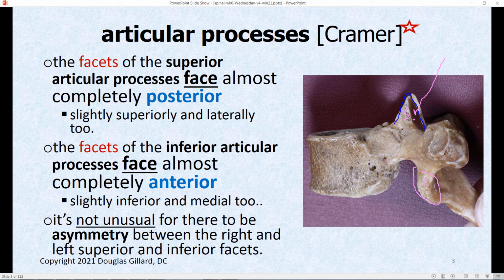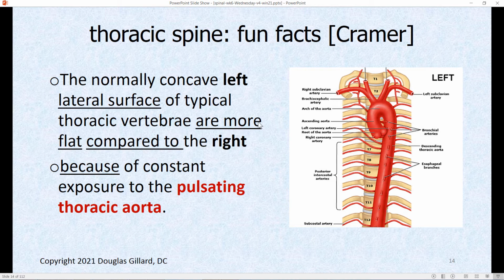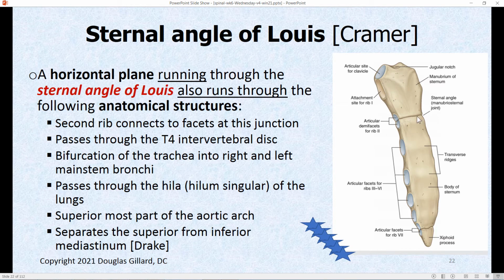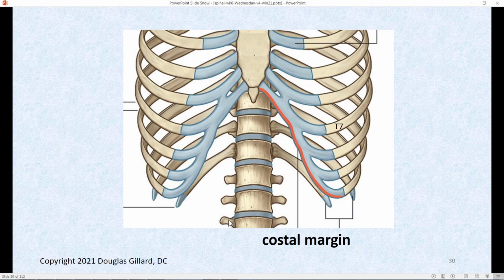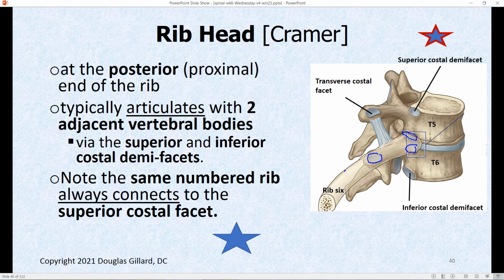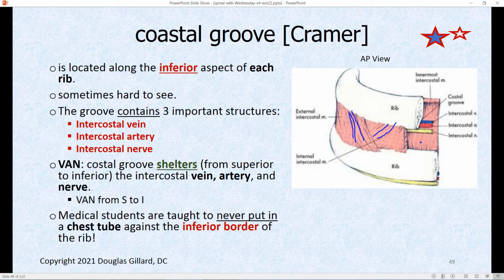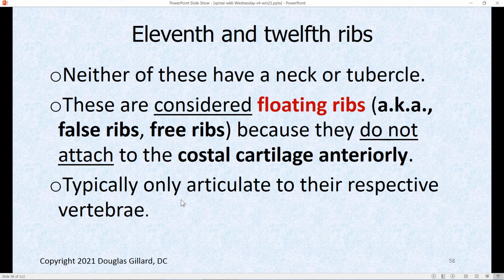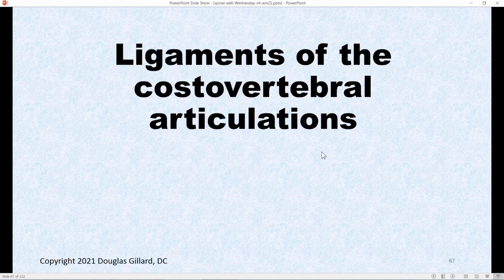Spinal Anatomy Lecture: (Wk6)(Wed)(Win21): Ribs & Sternum